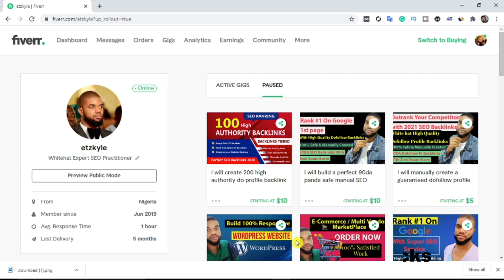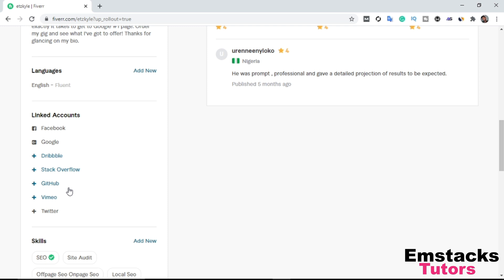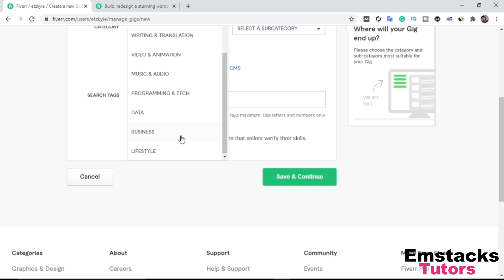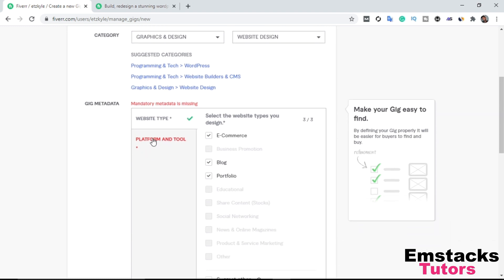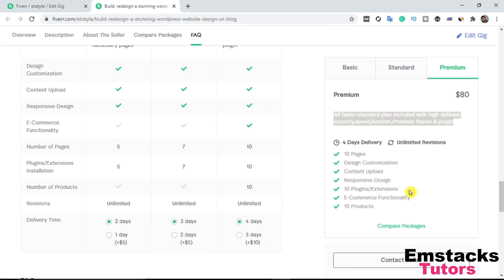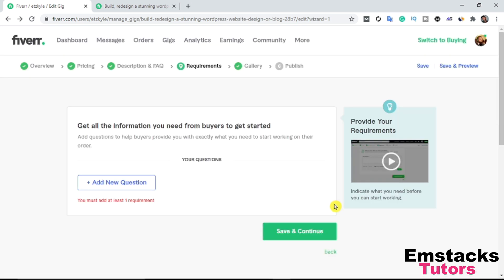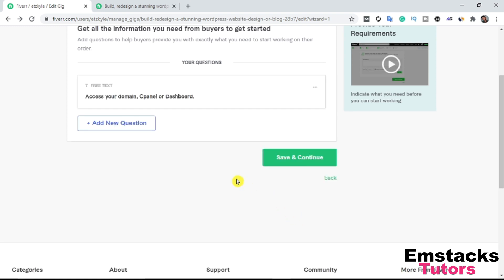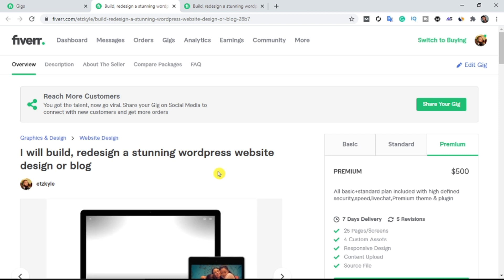How To Create A Gig On Fiverr 2024 [ Fiverr Tutorial For Beginners ]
How To Create A Gig On Fiverr.

Learn how to create a gig on fiverr by simply following the step-by-step guides shown on this video.  If you are looking to get the best fiverr tutorial for beginners, this video is recommended to put you through some of the important factors to consider when and before creating your fiverr gigs.